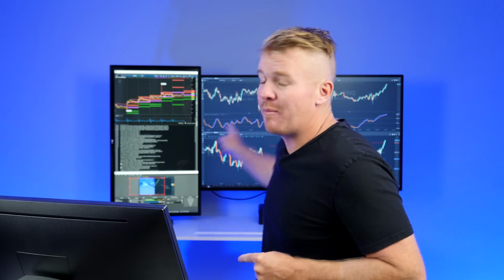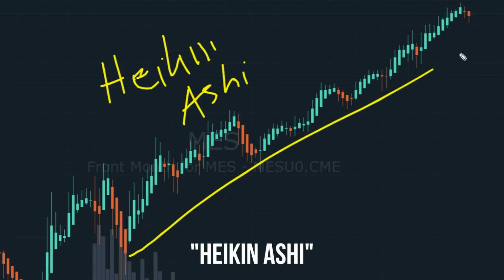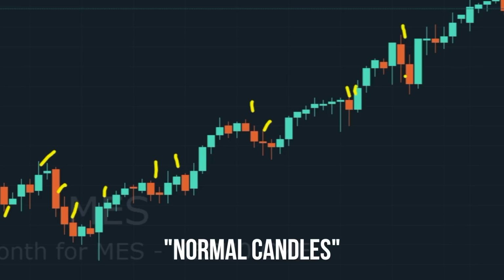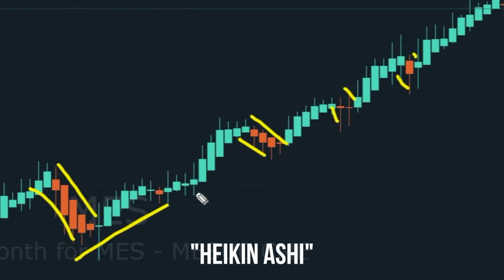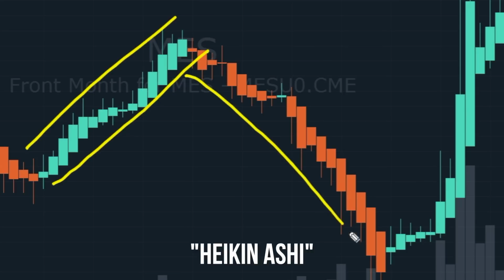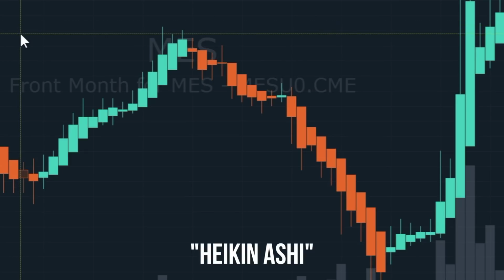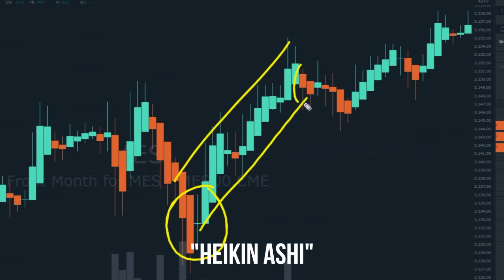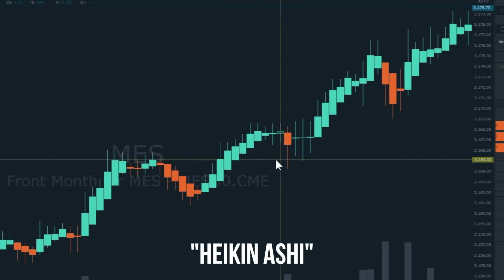The Best CandleStick Charts for DayTrading? [HEIKIN ASHI]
Going over possibly the Best CandleStick Charts for Day Trading today as we cover the Heikin Ashi candle stick charts here in this video. We cover the benefits of using HeikinAshi Charts to follow the Trend while in a DayTrade for Longer. Explaining some of the main differences between traditional Japanese Candle sticks and Heikin Ashi Candle Sticks.

BROKER/PLATFORM I USE!

👨🏼‍🏫Want to learn to DayTrade?👩🏼‍🎓👨🏻‍🎓
Check out this all new course with over 50 High quality videos covering A to Z of DayTrading.

Come join FREE DayTrading Facebook Group!